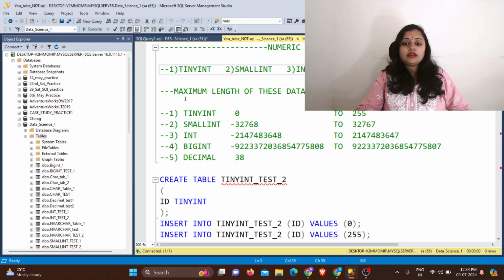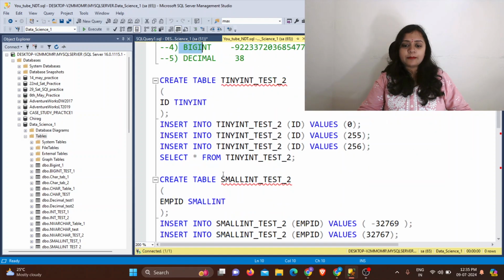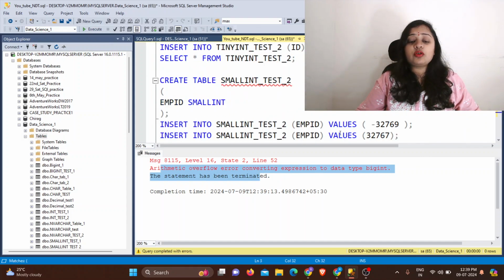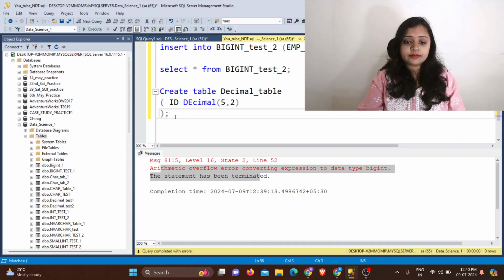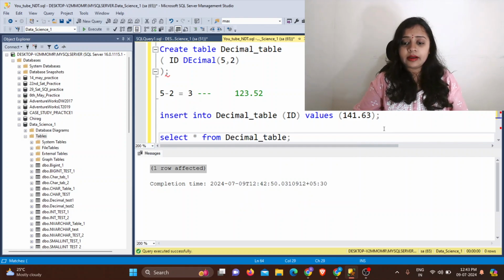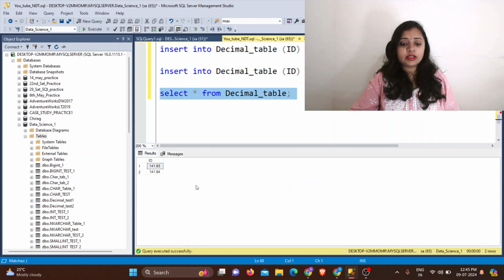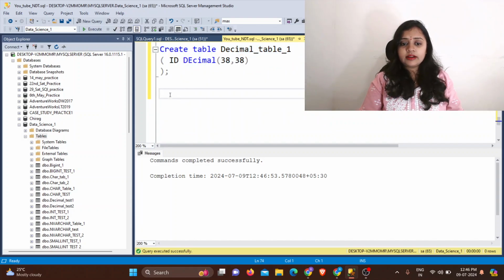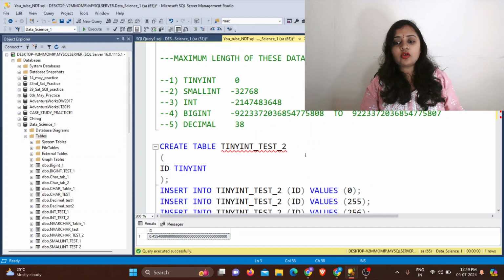NUMERIC DATA TYPE (PART B) LECTURE 11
In this 11th lecture we are going to learn numeric data type , their maximum length and also the implementation  end to end with the different examples of these data types.